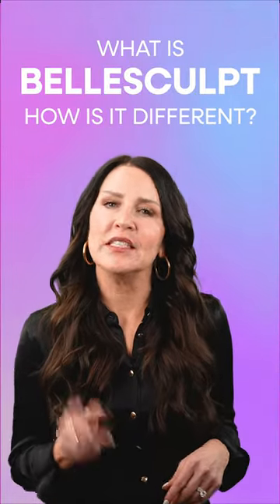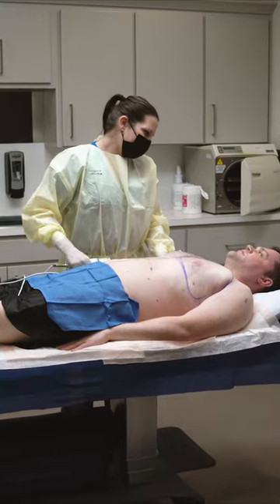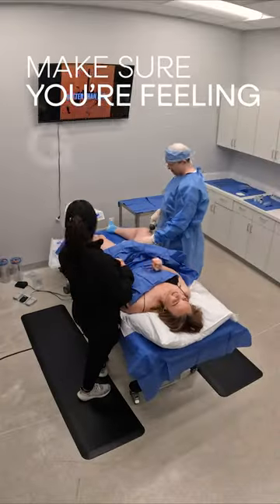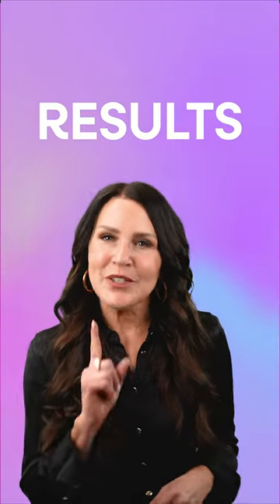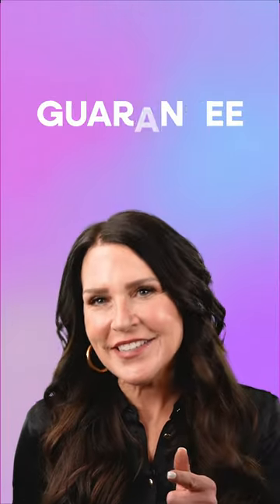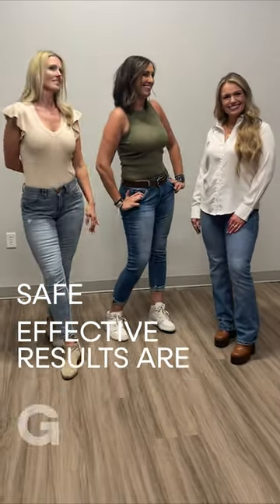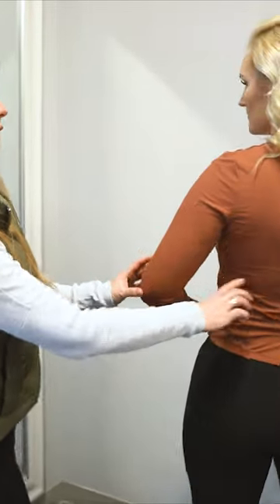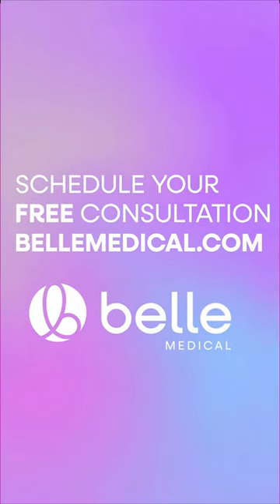What is BelleSculpt? | Belle Medical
Learn all about BelleSculpt and what makes it the different from other fat removal procedures!